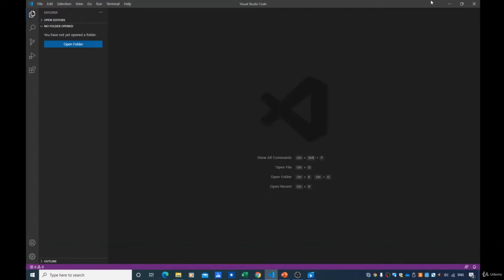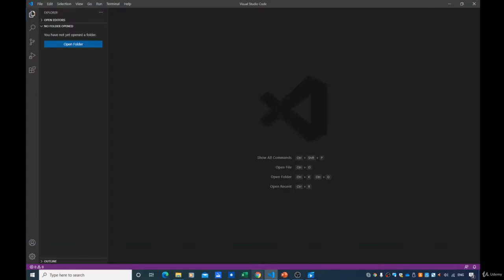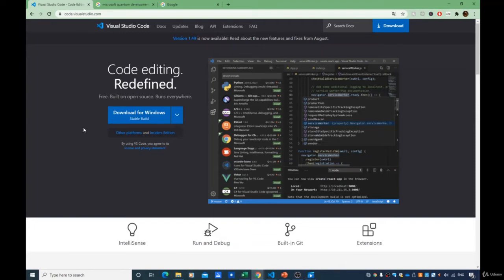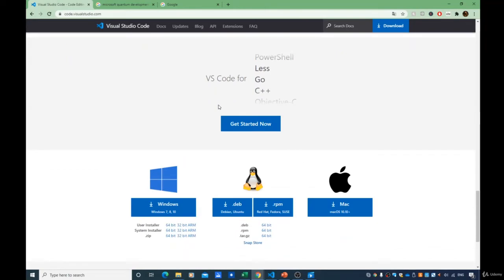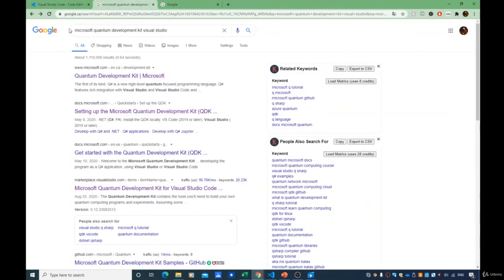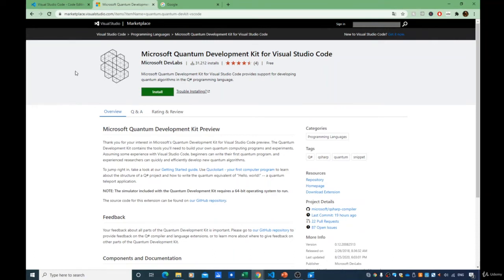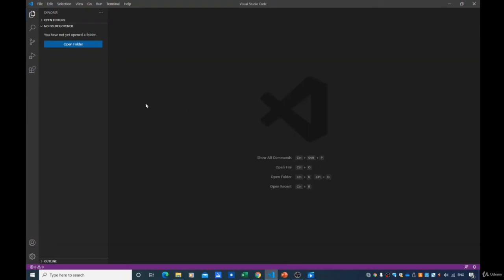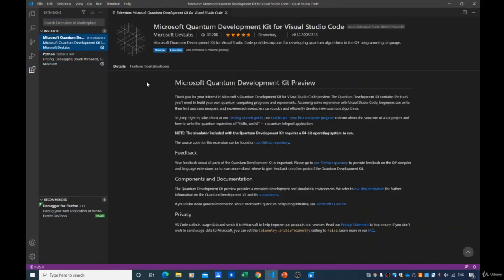Setting up everything | Quantum Computing Course| G-Tech Educate